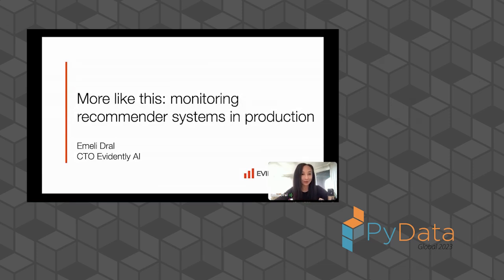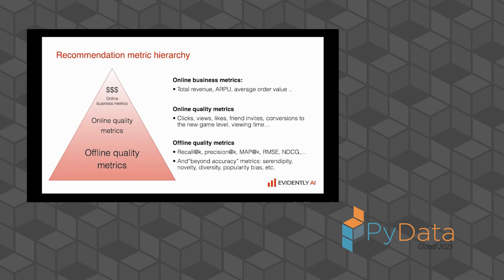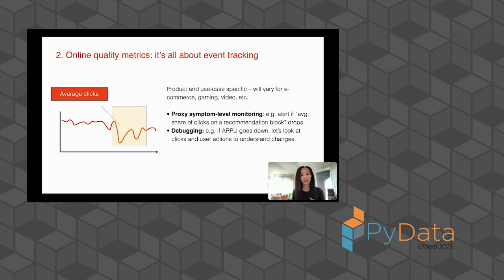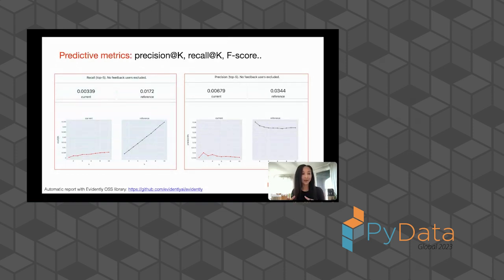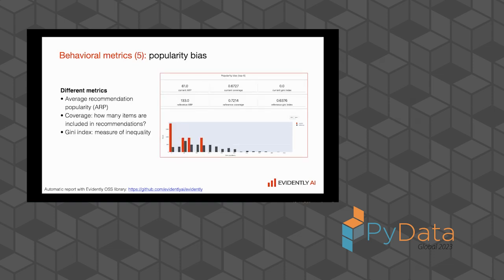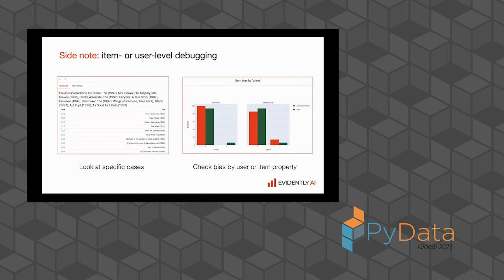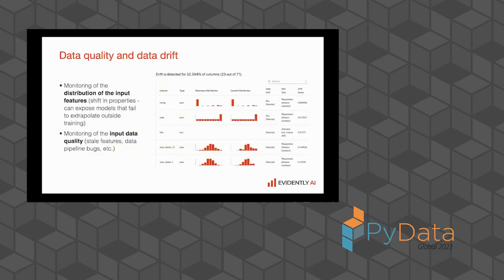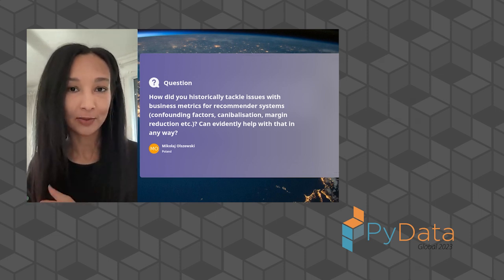Emeli Dral - More like this: monitoring recommender systems in production | PyData Global 2023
How can you make sure that your recommender systems work as expected? Once you put them into production and users start interacting with the model predictions, evaluating the model output quality might become tricky. In this talk, we will explore how to monitor the quality of recommender systems in production, detect data drift, and prevent known model failure modes.

00:00 Welcome!
00:10 Help us add time stamps or captions to this video! See the description for details.